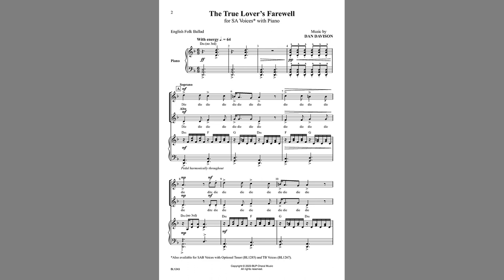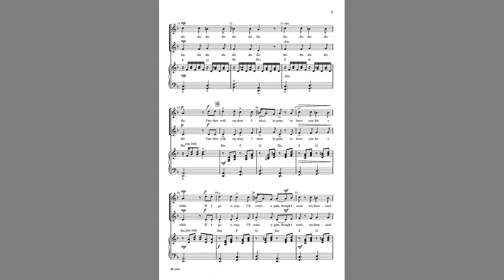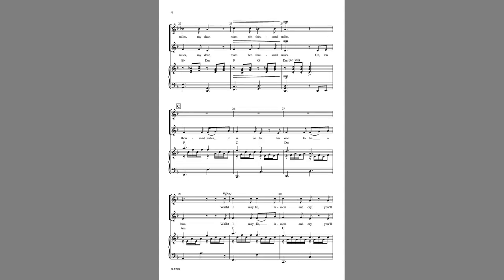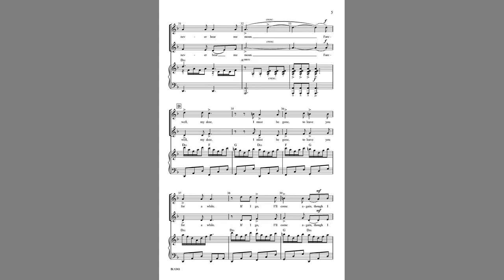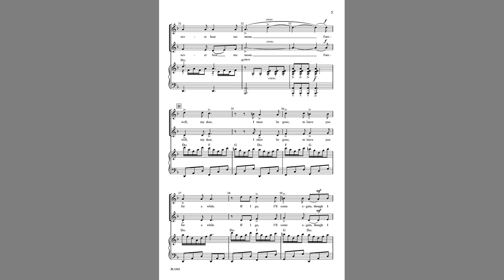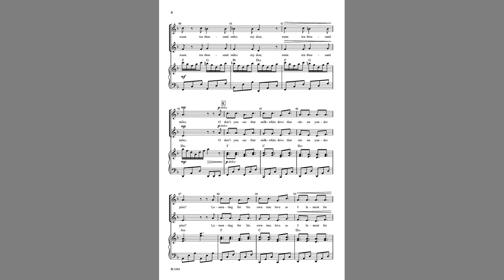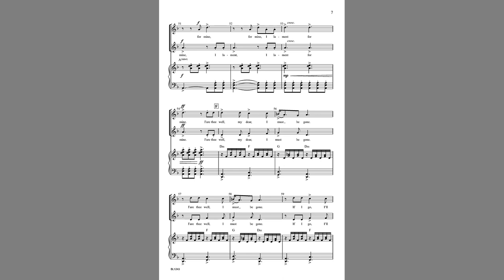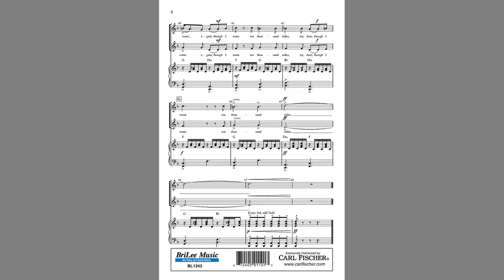The True Lovers Farewell (BL1243) by Dan Davison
SA Voices with Piano

Davison incorporates the famous text, Fare Thee Well, My Love, (also known as The Turtle Dove), but with an entirely new melody. The energetic 6/8 time, use of open fifths, and the Dorian mode give this song an Irish feel, which will appeal to many audiences and choristers.